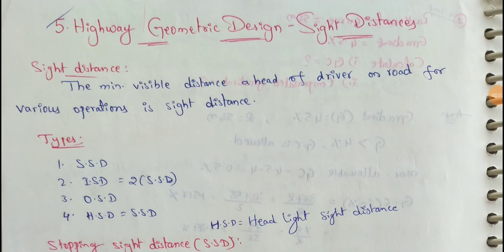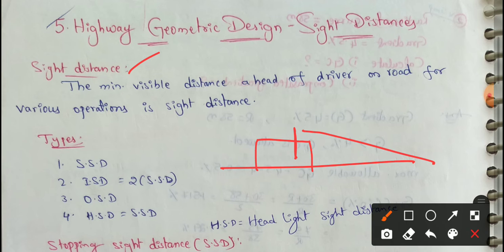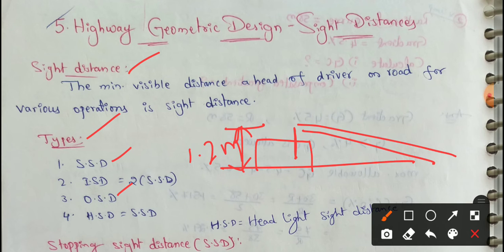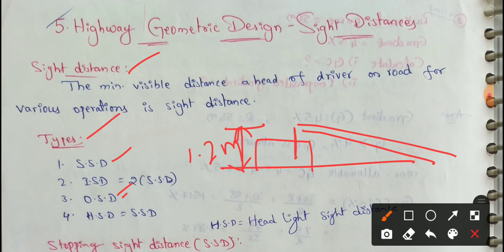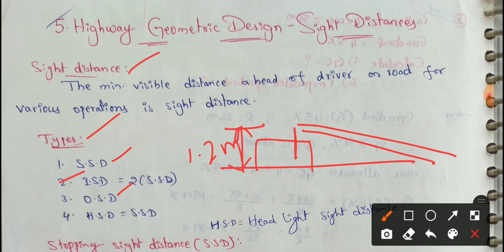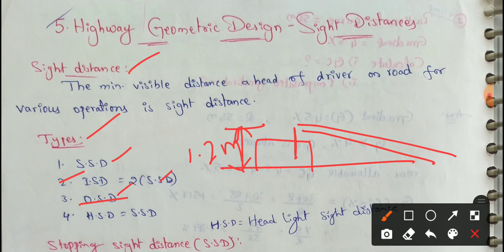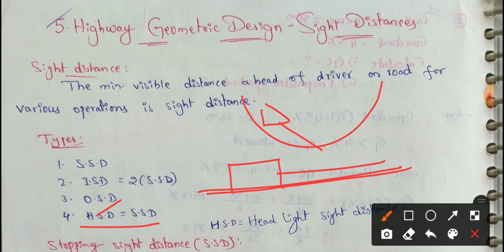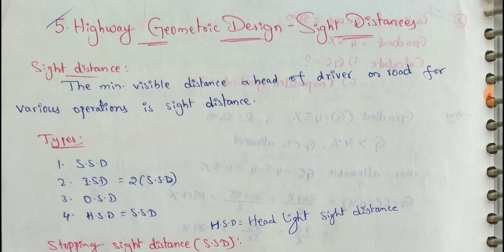Sight distance | Types of sight distance | Stopping sight distance | Over taking sight distance